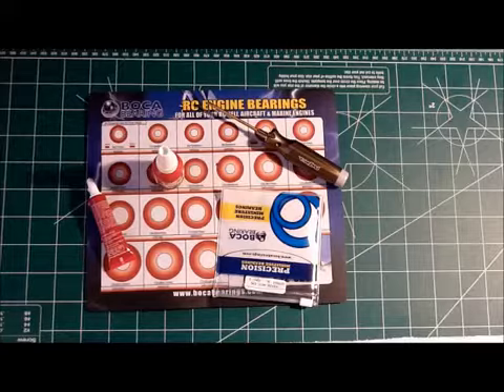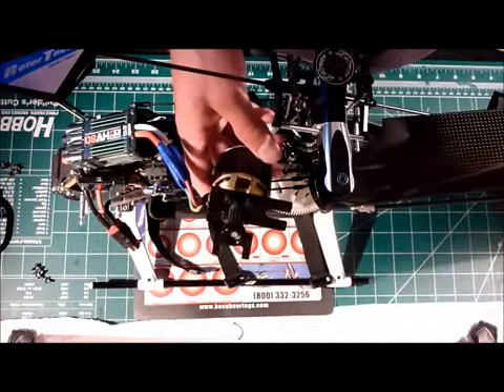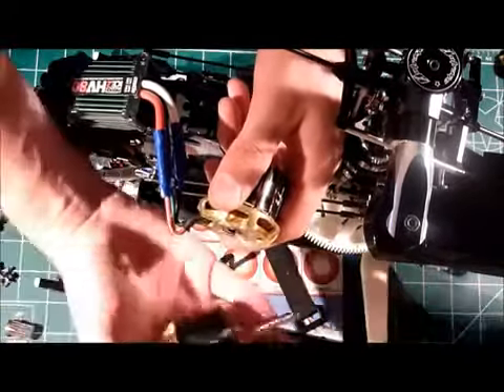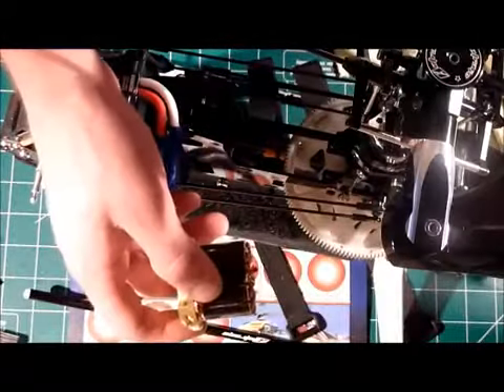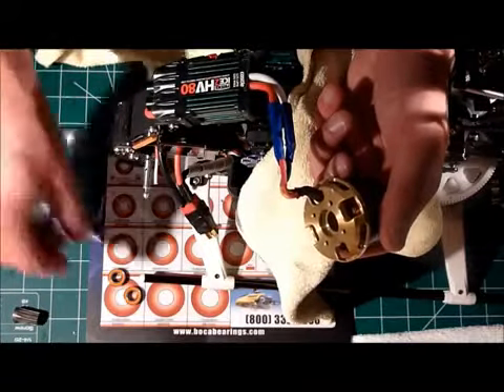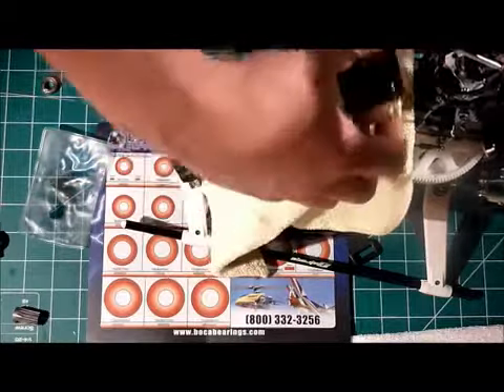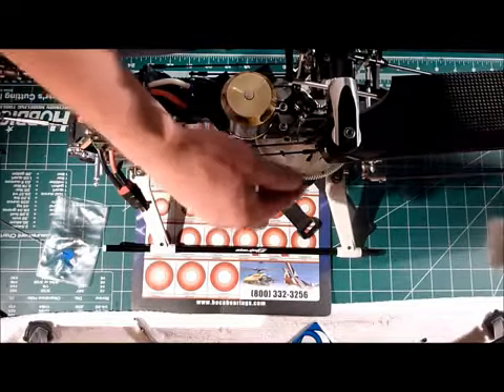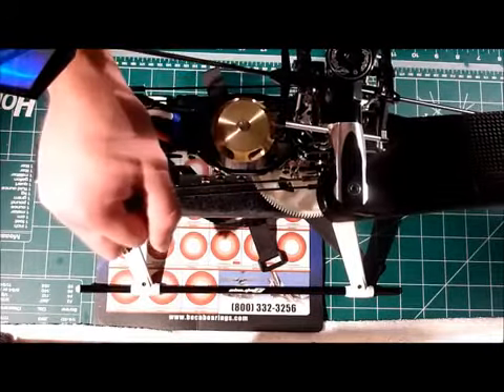How to install Scorpion 4025 bearings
Igor demonstrates how to replace Scorpion 4025 motor bearings in a Outrage Fusion 50 RC Heli. Bearing kit used in the installation: BMK007C- OS